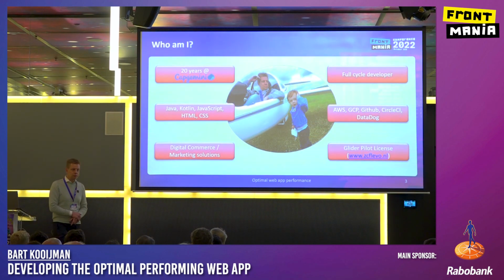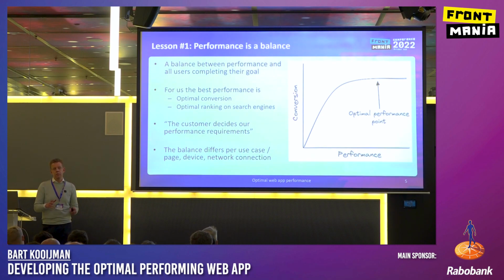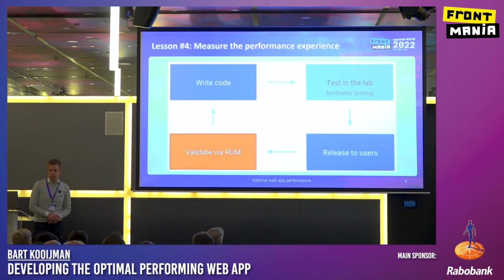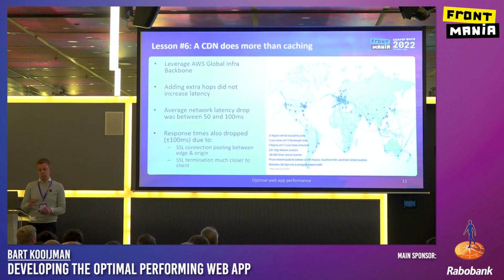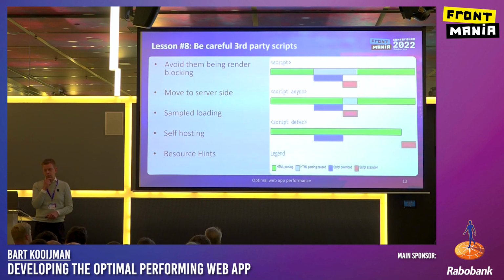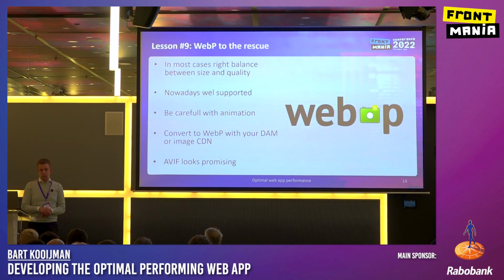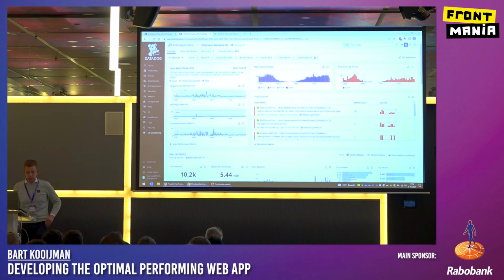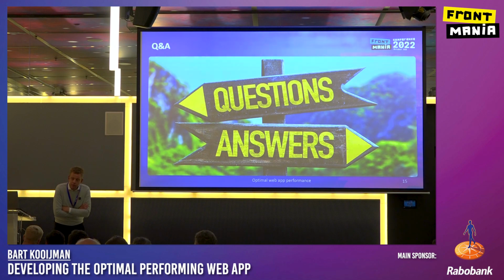Frontmania 2022: Bart Kooijman - Developing The Optimal Performing Web App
You just created an awesome web app, everything is responsive, looking like a diamond and accessible. You deploy it to production but usage is far below what you expected because the performance experience for your users is not what it should be. Your users are disappointed and you are wondering what to do. Come and join me to learn more about what it takes to get out of this situation, to properly manage web app performance and get lesser known but often more impactful tips and tricks to improve it.

In this session I will share my learnings and experience of continuously improving the performance experience of one of the largest e-commerce sites in the Benelux. I will explain the latest insights into measuring performance using modern performance metrics and how they are influenced by CDN’s, 3rd party scripts and other frontend technologies. If you are working on a web app where performance is critical then this session is the place to be.